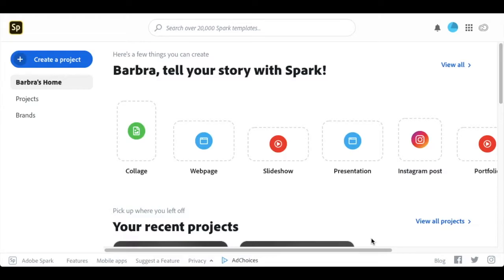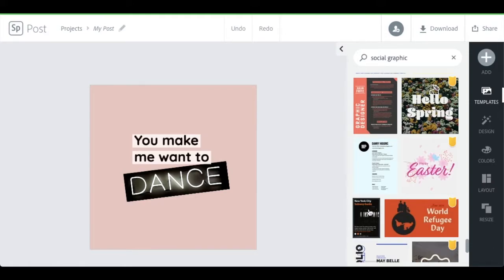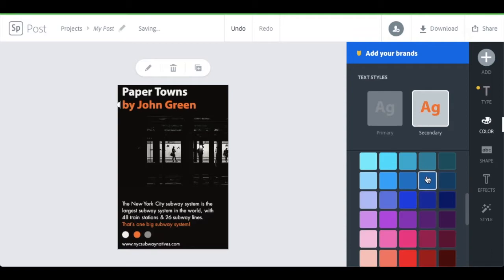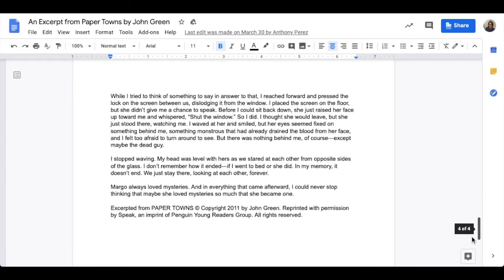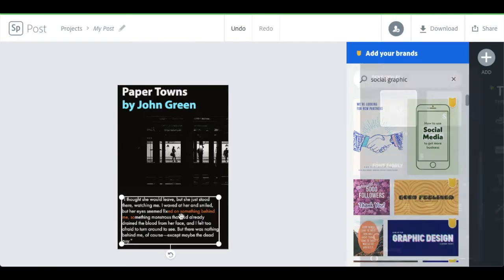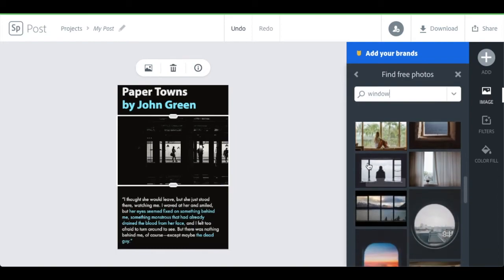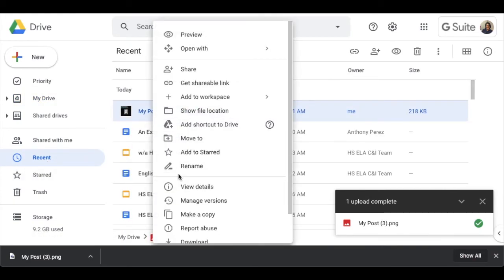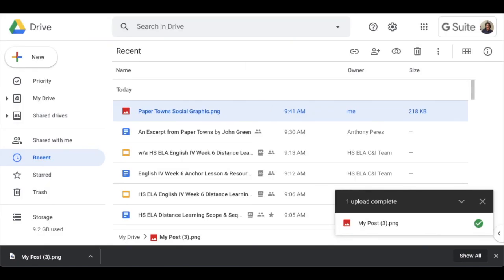Creating Social Graphics with Adobe Spark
Adobe Spark is a fantastic tool for creating graphic designs. Students can use Spark to create graphics in response to a text. In this video, I walk through the process I used to create a social media graphic about Paper Towns for our E2 W4 lesson.